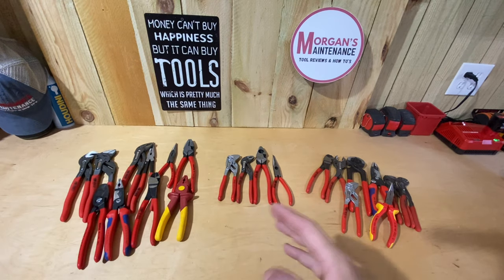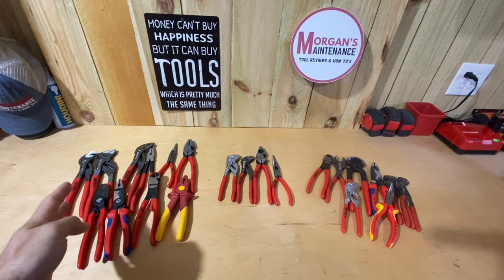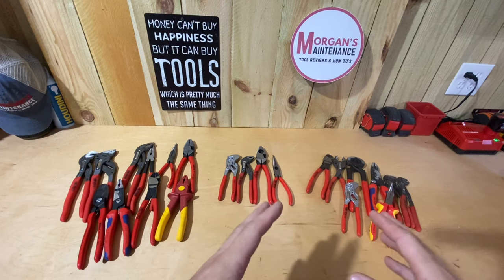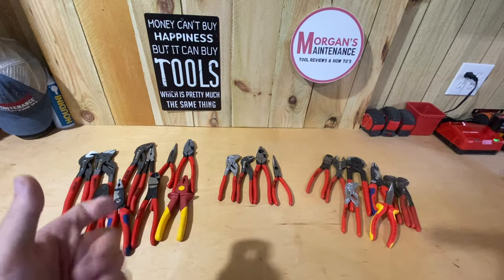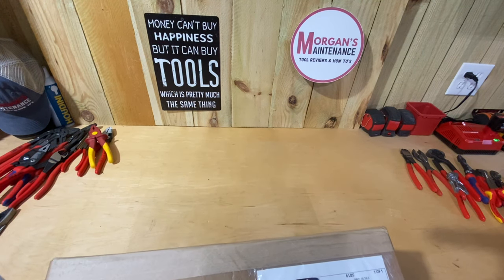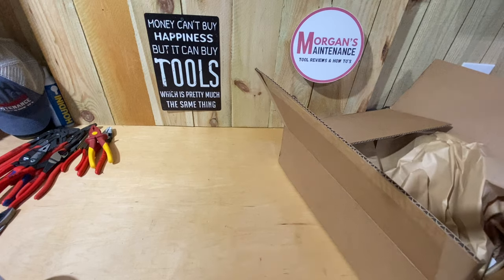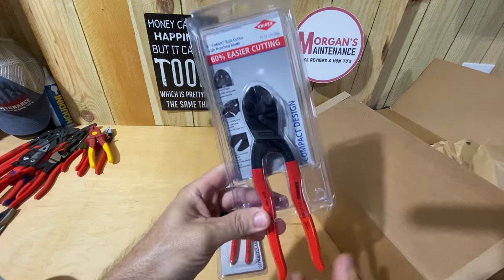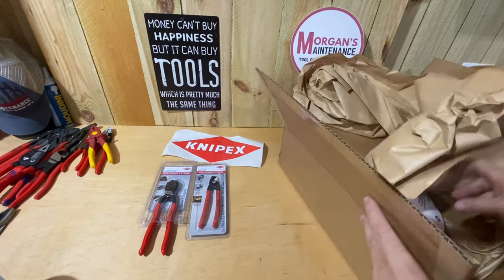Knipex sent me some stuff! I don't know what.. Let's open it and find out!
Knipex was so kind to send me some tools.  I have no idea what they sent me, but I know they sent me them because of you!  I decided I wanted to share the excitement with the channel and open them with you.

I will not be doing a review of what I get in the video, this is just an unboxing.  Reviews for these tools will be in the future after I put them to use.

Let me know if you have any of these tools and what you think about them in the comments below.

If you see something else in the video you would like a link for let me know.

I'm going to put them in order of tools shown in the video without the name to not ruin the surprise